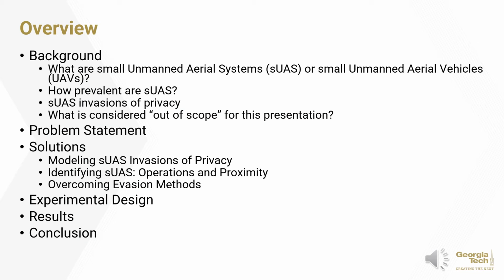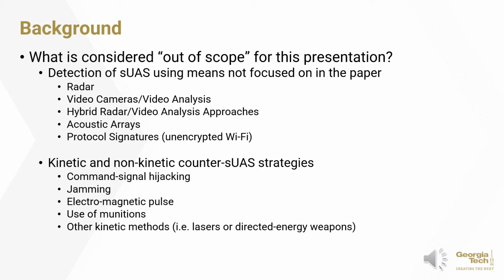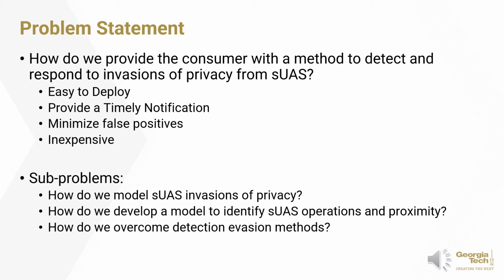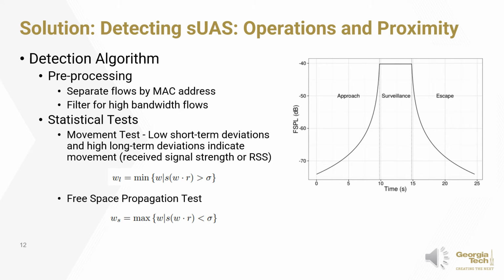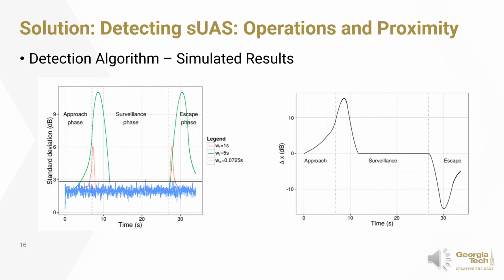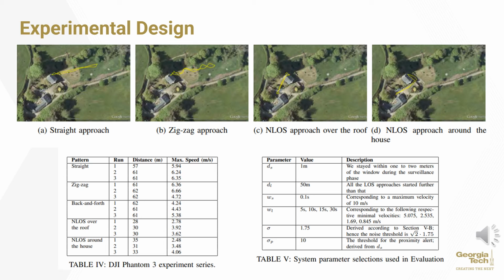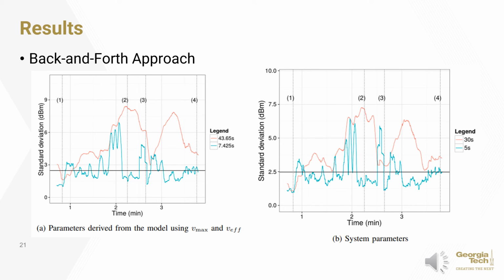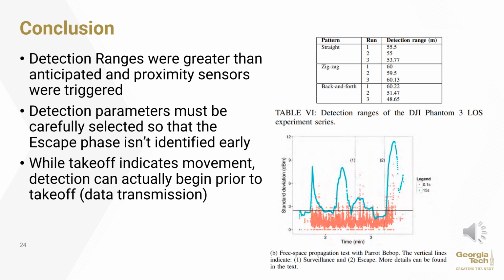Paper Presentation - Wi-Fly? : Detecting Privacy Invasion Attacks by Consumer Drones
My paper presentation for CS 6263: Intro to Cyber Physical System Security (Georgia Tech).